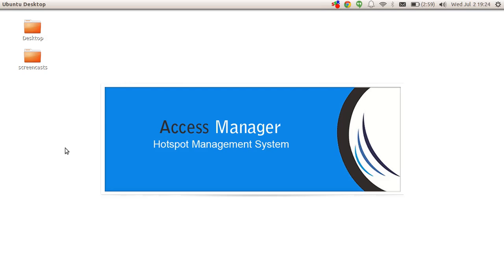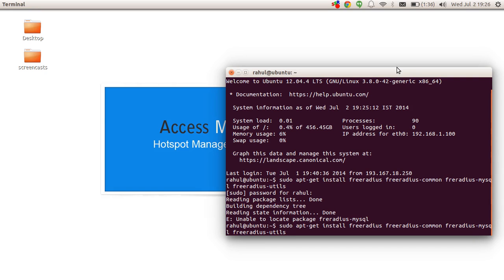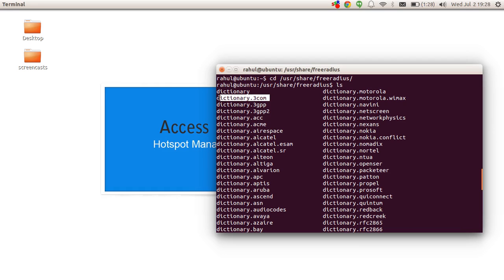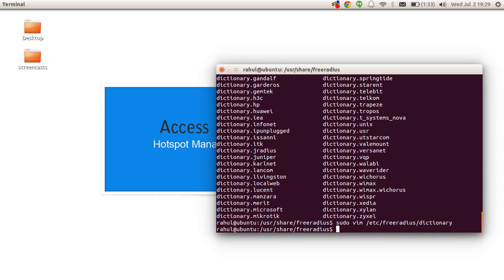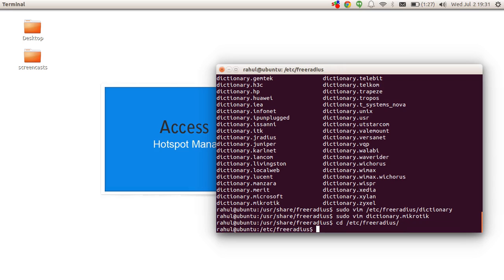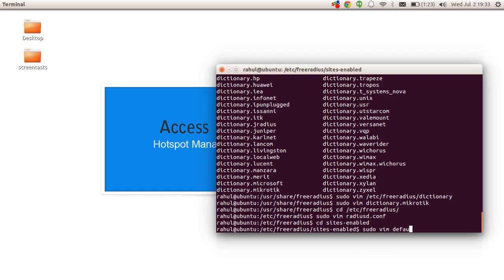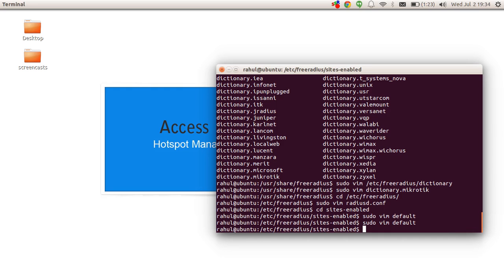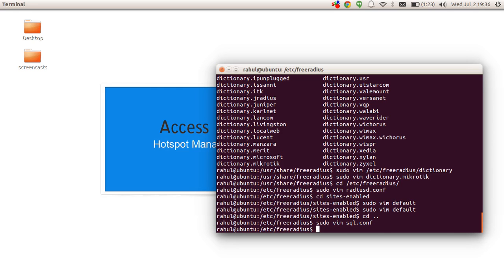How to Install Freeradius with MySQL on Ubuntu Server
This video describes how to install Freeradius with MySQL support.